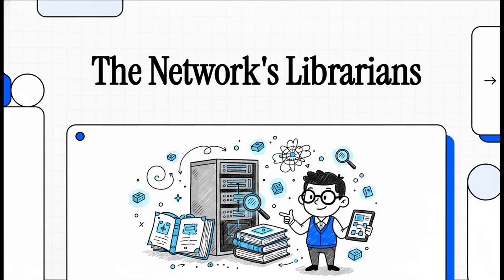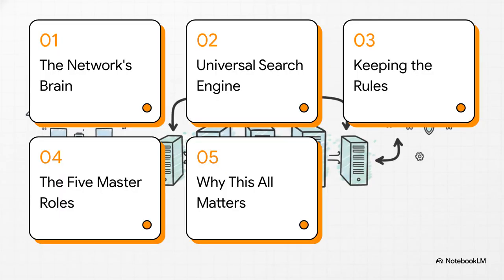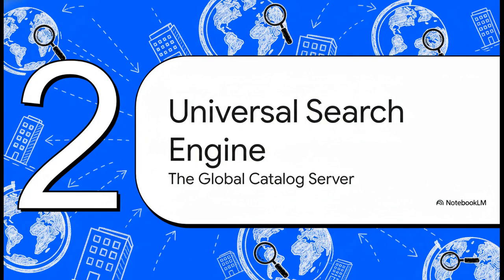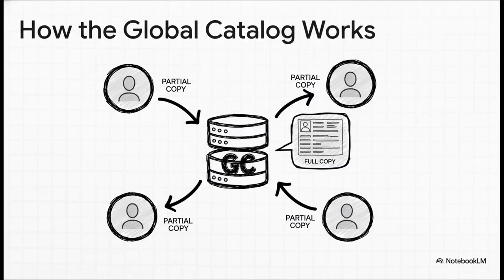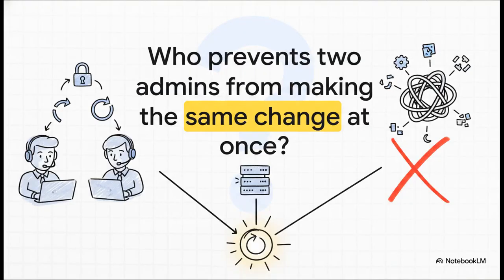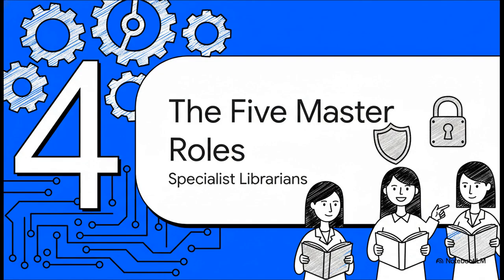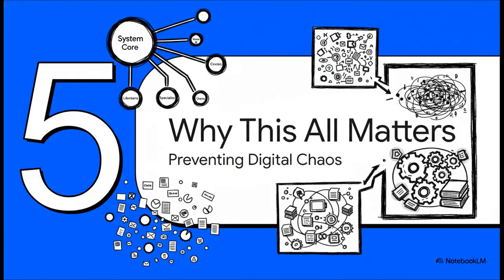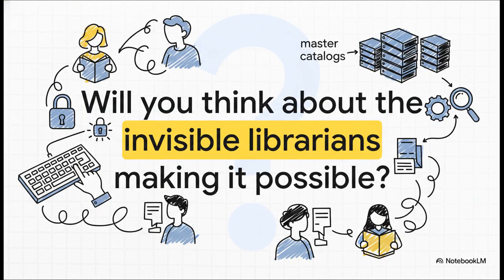Microsoft Active Directory Concept - Domain Controller Roles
activedirectory identity microsoft | Microsoft Learn defines the essential functions and categories of domain controllers within an Active Directory environment. It explains that these servers manage directory partitions and can be assigned specialized responsibilities to maintain network efficiency. Key roles include global catalog servers, which facilitate forest-wide searches by storing partial replicas of all objects, and operations masters, which prevent data conflicts by handling unique tasks. The text outlines five specific FSMO roles—schema, domain naming, RID, PDC emulator, and infrastructure—that must be distributed across a forest or domain. Ultimately, these configurations ensure data consistency and streamlined authentication across various versions of Windows Server.